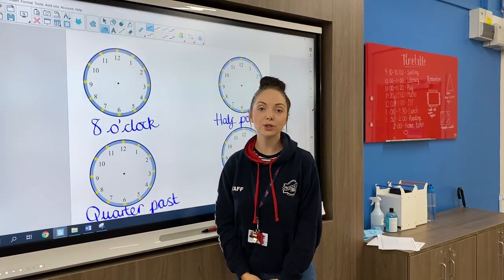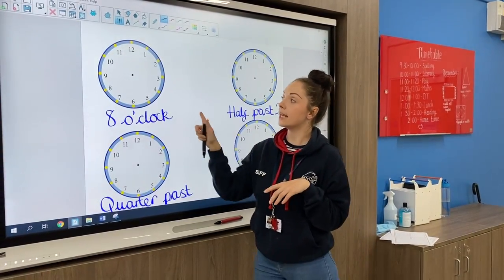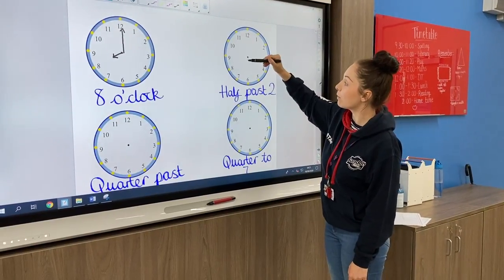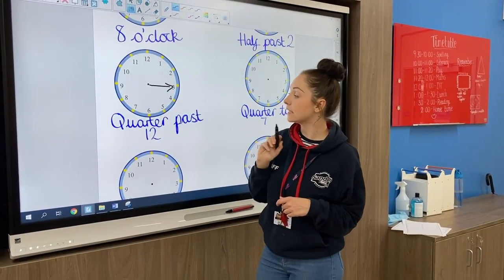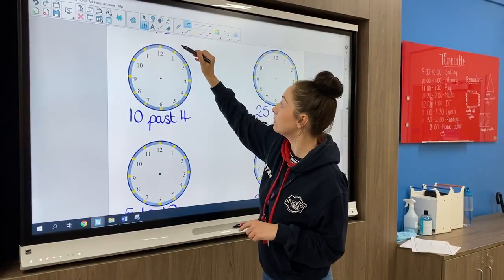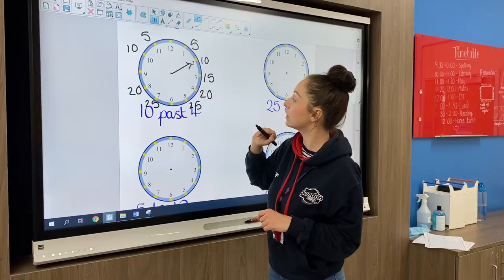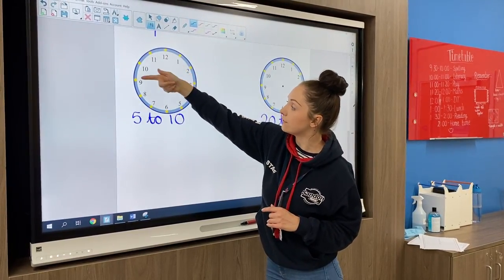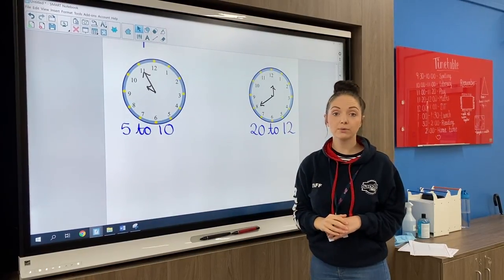23RD JUNE: Y6 MATHS: WRITING ANALOGUE TIME